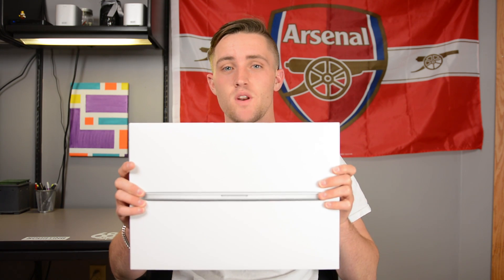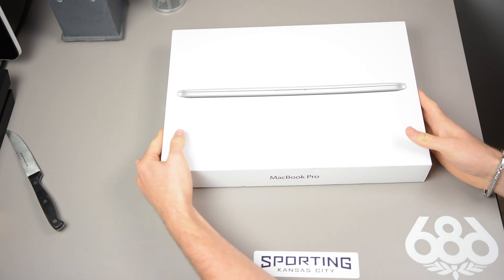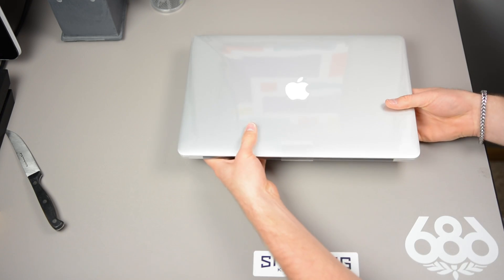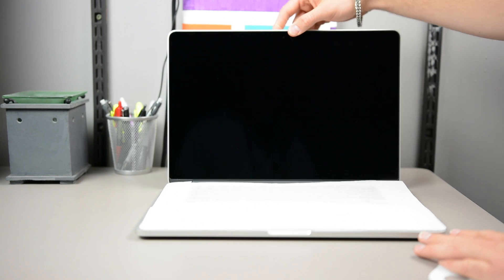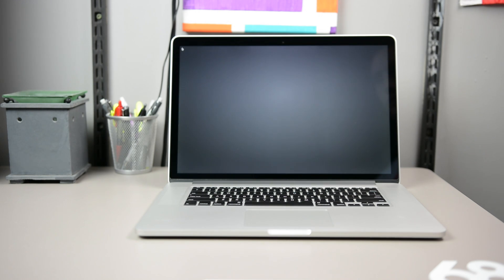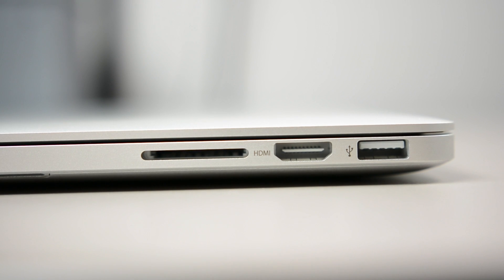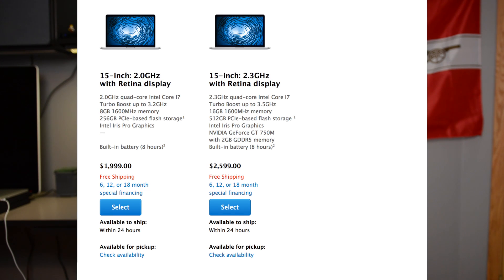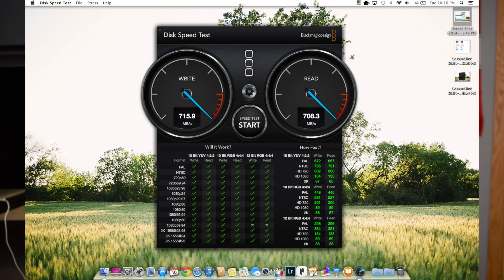Late 2013 Retina Macbook Pro Review - What computer is right for you?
Review and comparison on Late 2013 Macbook Pro retina